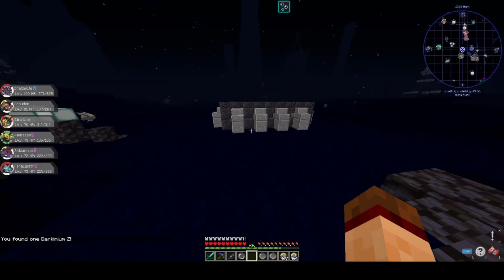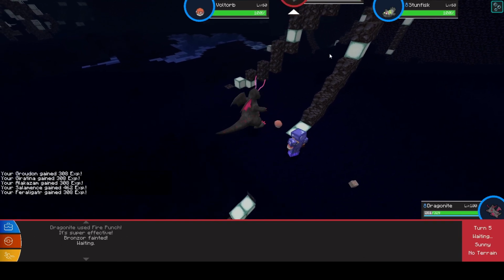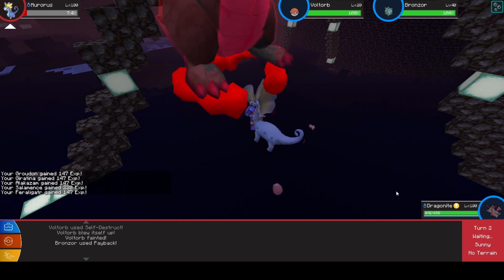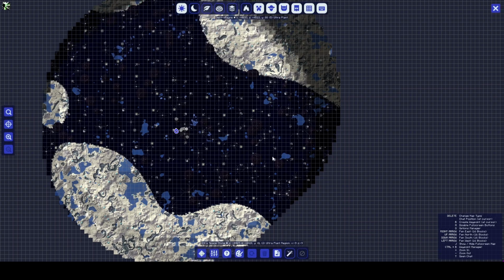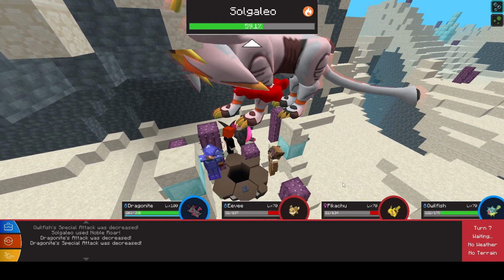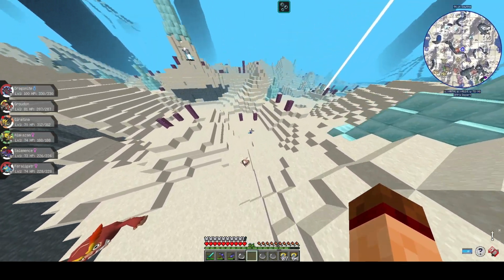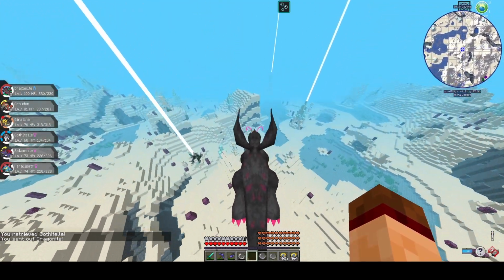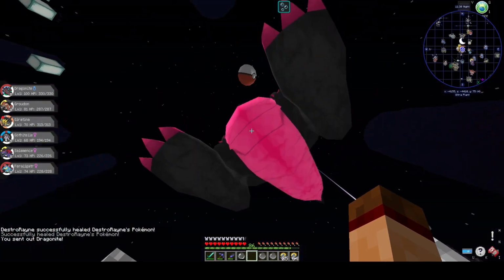Pixelmon Ep.15: Orbs and Metal Lion Boi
Today we try to get some evolution stones to get some specific orbs to begin preparations for catching the legendary bird trio and evolve a big metal lion along the way.